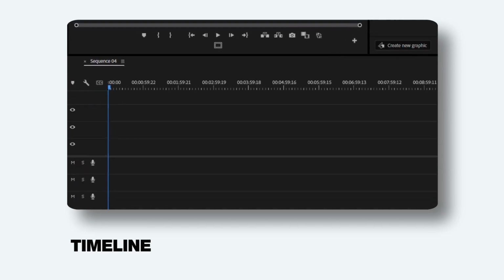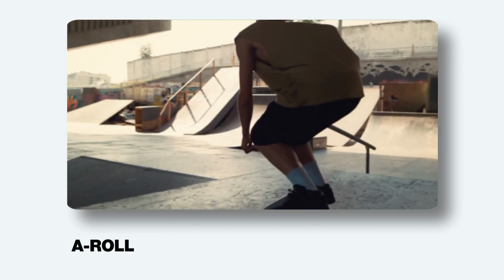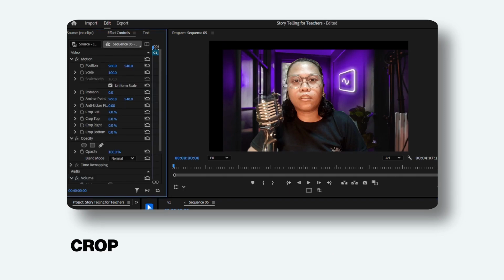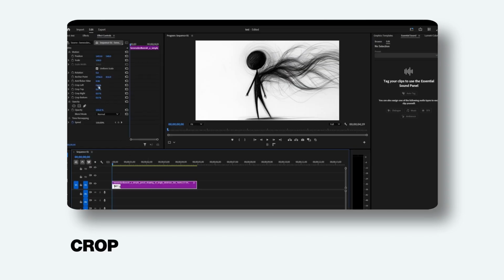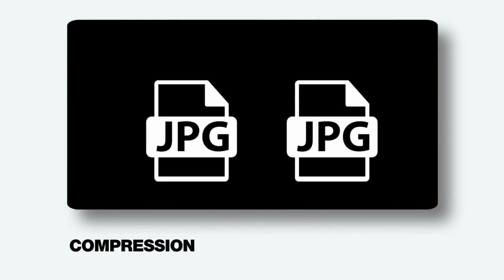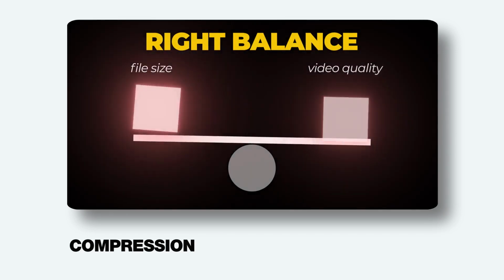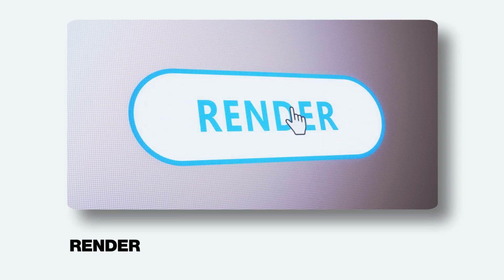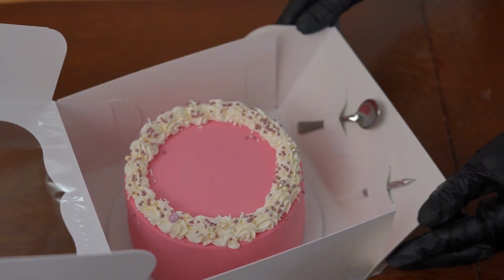The Editing Vocabulary Every Video Editor Needs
Everything you need to know to understand video editing terms—fast and simple.

Timestamps:
00:00 - Intro
00:50 - Timeline
01:06 - Cut
01:18 - Transitions
01:33 - Cut-away
01:48 - A-Roll
02:15 - B-Roll
02:31 - Color correction
02:49 - Color grading
03:11 - Aspect ratio
03:25 - Dimension
04:01 - Keyframe
04:13 - Chroma key
04:26 - Crop
04:37 - Frame rate
04:55 - Jump cut
05:27 - Cut in
05:52 - Overlay
06:06 - Lower Third
06:24 - Pacing
06:44 - Post-production
07:07 - Resolution
07:40 - Compression
08:21 - Rough edit
08:44 - Split screen
09:07 - Storyboard
09:32 - Shotlist
10:07 - Sync
10:32 - Timelapse
10:54 - Video Editing Software
11:19 - Audio Ducking
11:30 - Sfx
11:54 - Render
12:10 - Export
12:20 - Render vs Export
13:06 - Outro